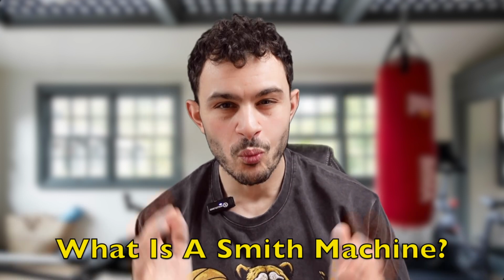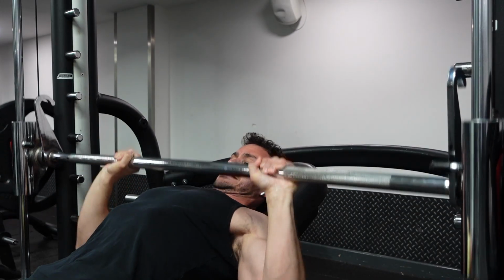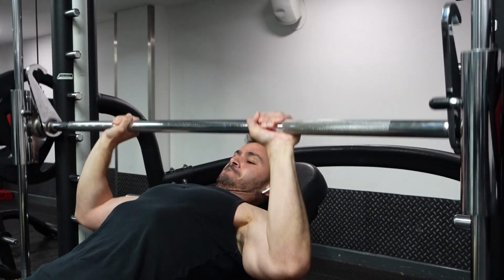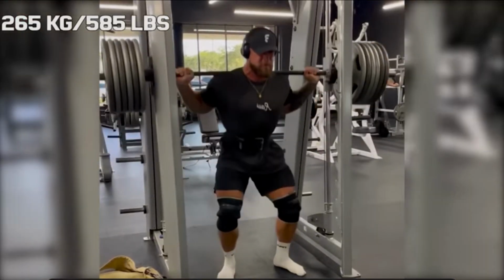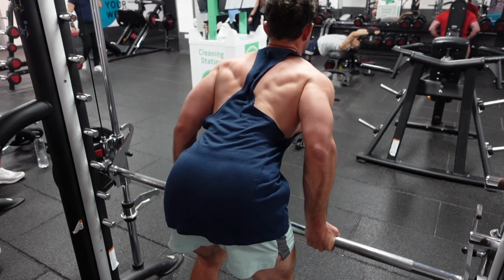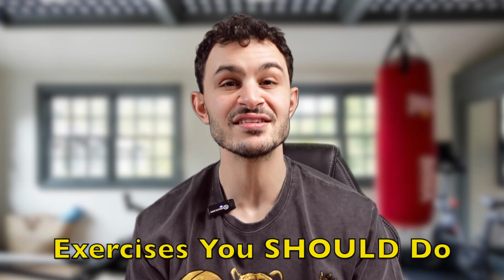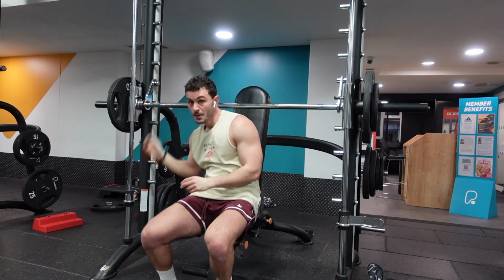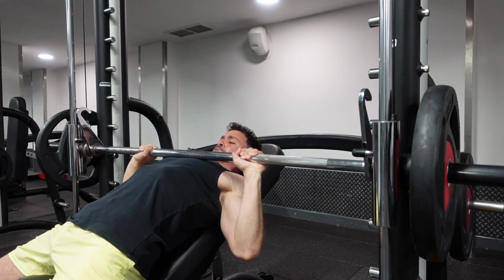Why the Smith Machine Shouldn't Be Overlooked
In this video I explain what a Smith Machine is, the  Pros & Cons of a Smith Machine and exercises you should try

Outro:
Music from Uppbeat (free for Creators!):